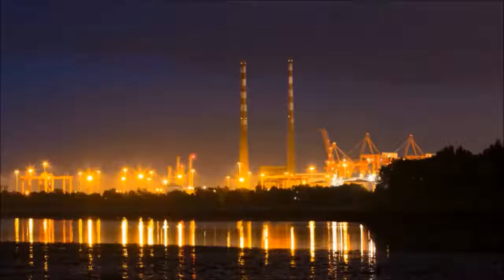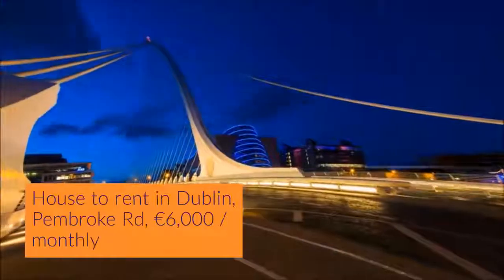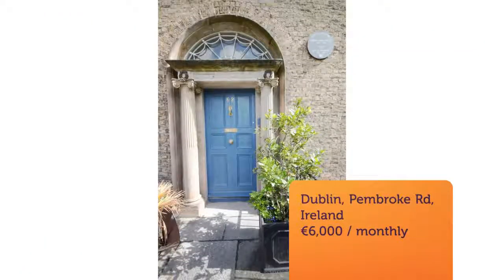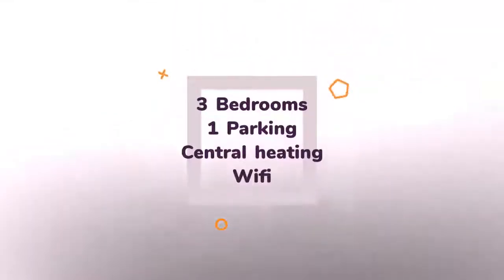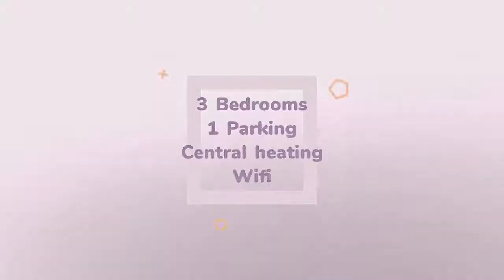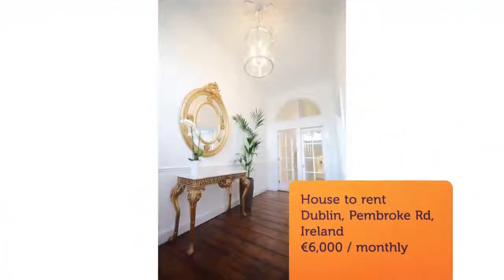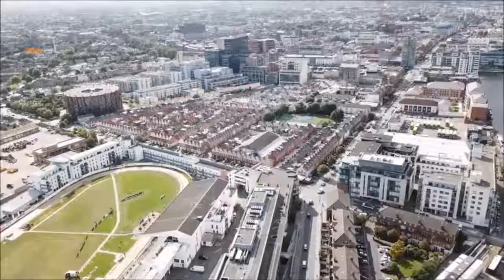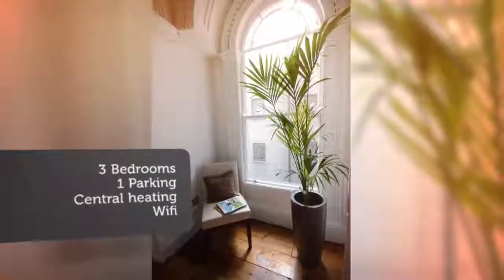House to rent in Dublin, Pembroke Rd, €6,000 / monthly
3 Bedrooms
1 Parking
Central heating
Wifi

Dublin, Pembroke Rd, Ireland
AVAILABLE IMMEDIATELY AND FULLY...